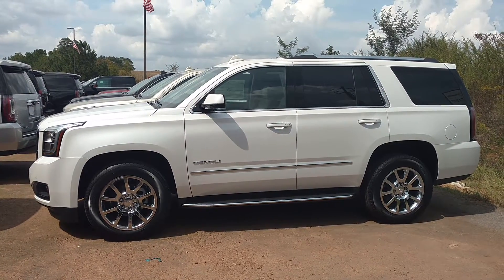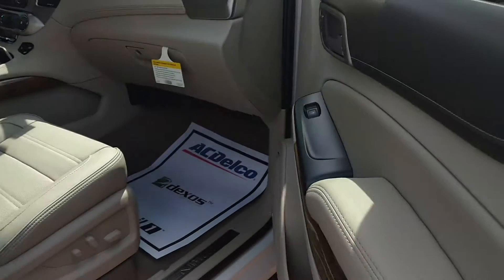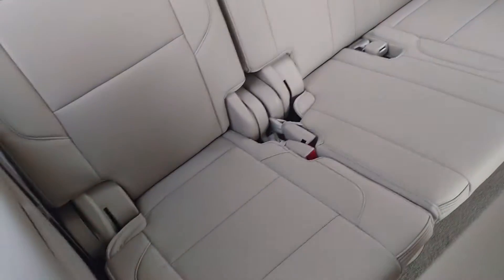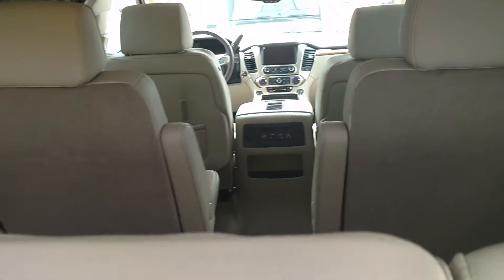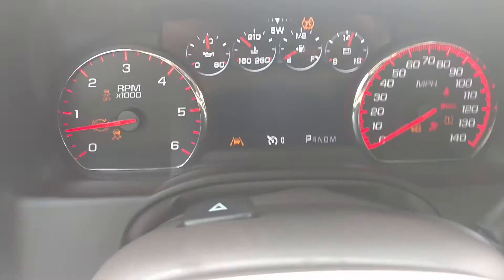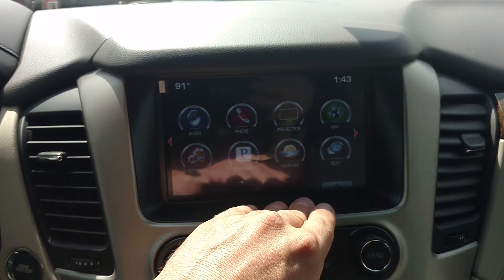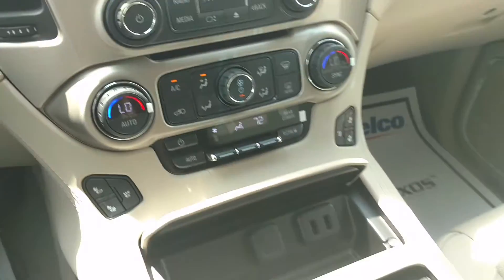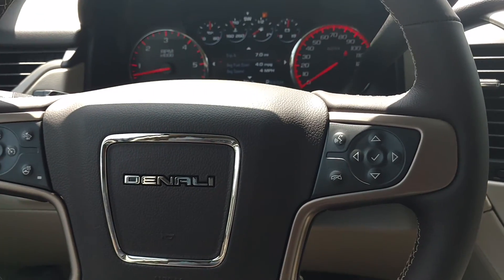Your 2016 GMC Yukon Denali!